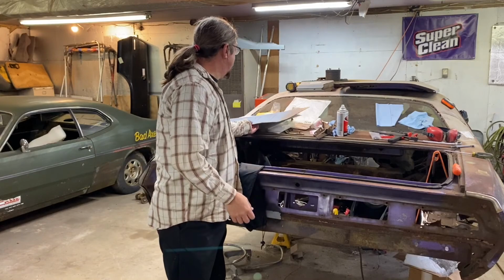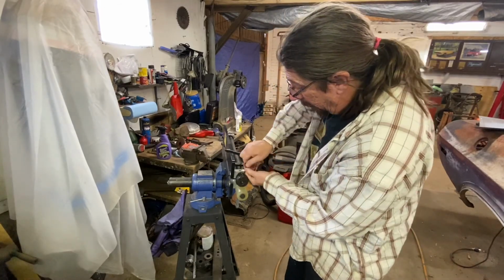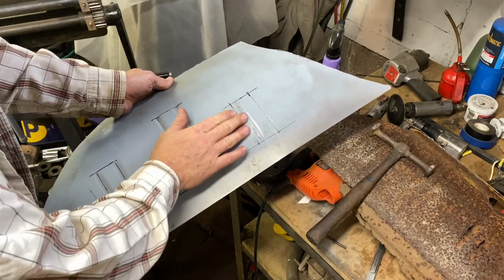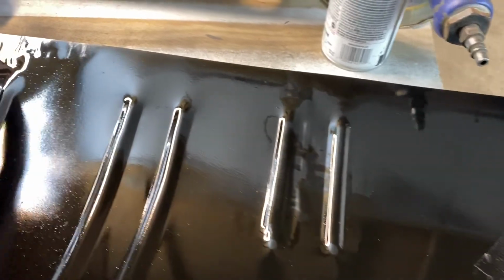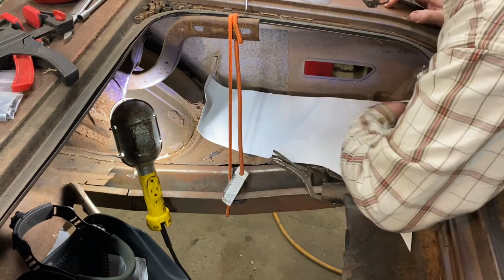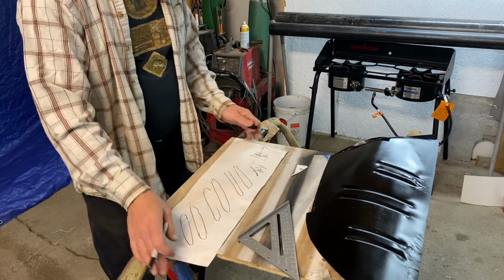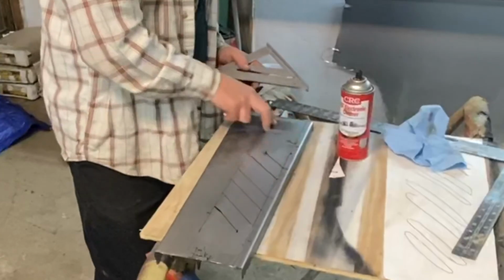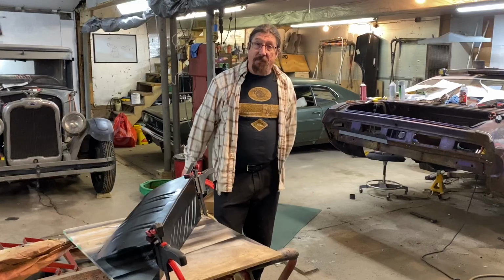RUST! Fix the Unfixable -Easy Common sense repairs = TRUNK Extensions PT 2 -"Stitches" 70 Challenger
RUST! Fix the Unfixable - Easy Common sense repairs = TRUNK Extensions  PT 2 -
"Stitches" 70 Challenger

Forgotten and abandoned – the project we call “Stitches” – our 1970 Dodge Challenger project. Join us as we hand fabricate and restore this car that most would deem beyond repair.